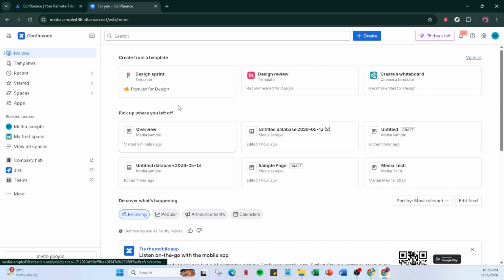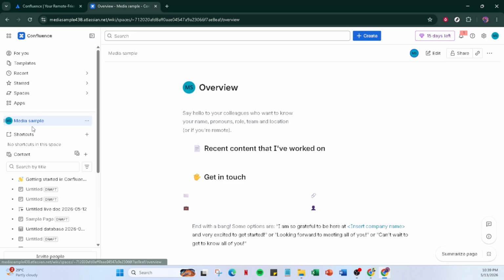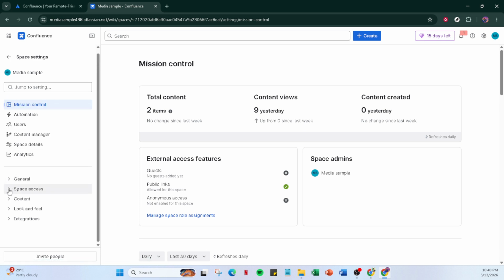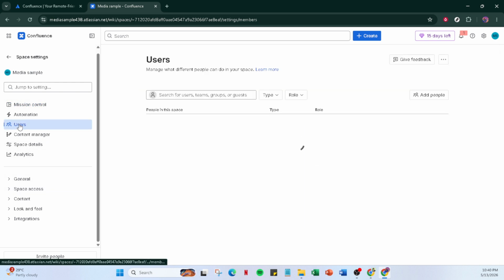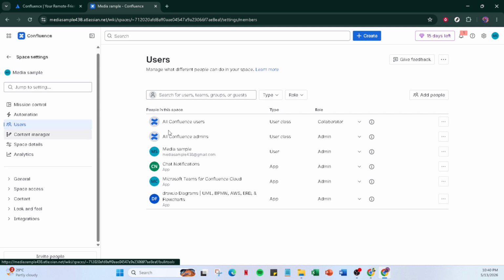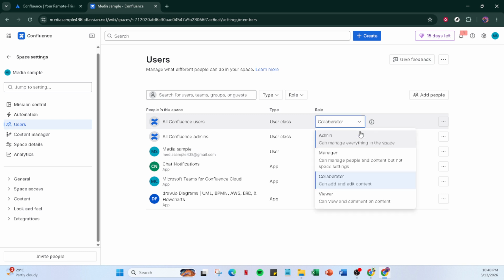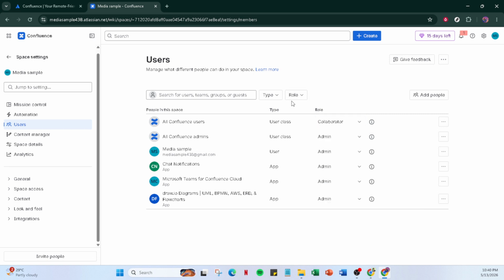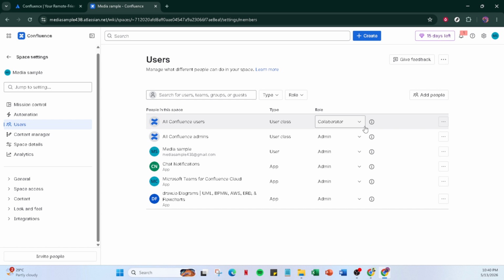How to Manage Permissions in Confluence [2026 Guide]